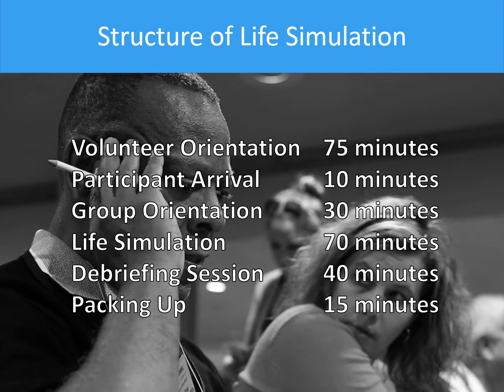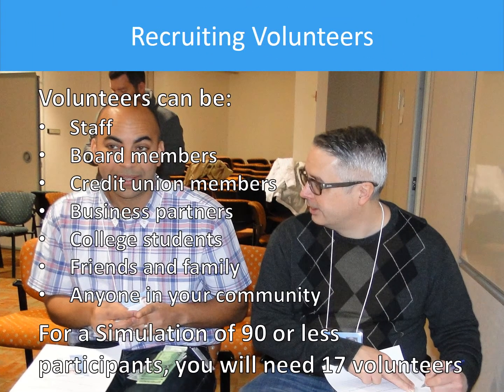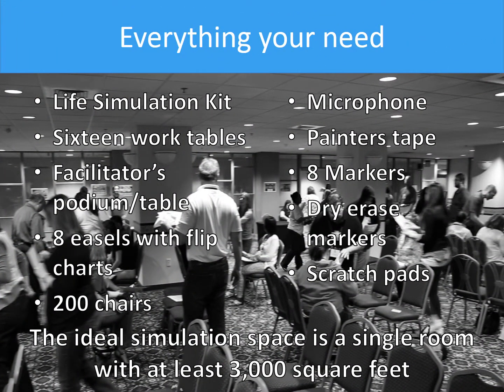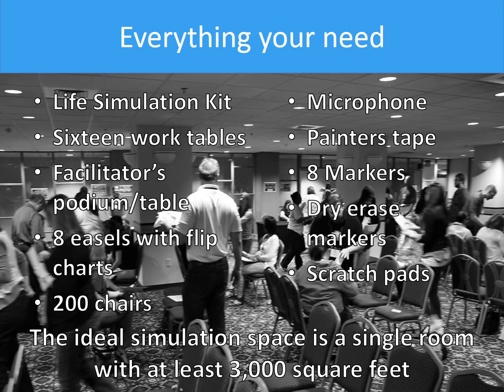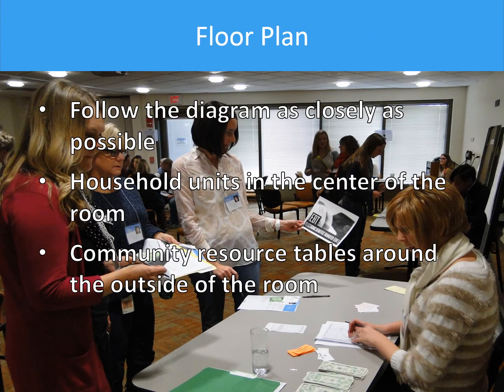Planning a Life Simulation